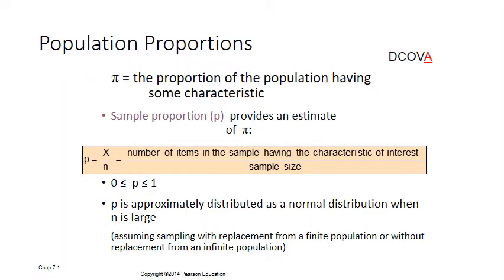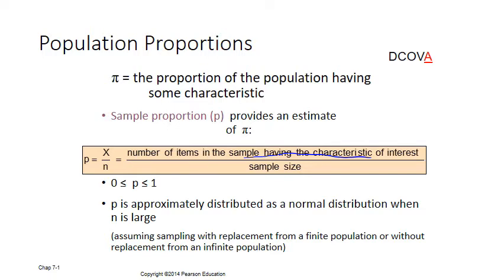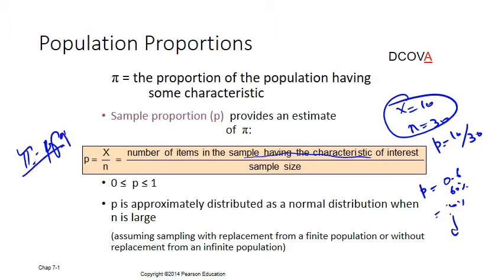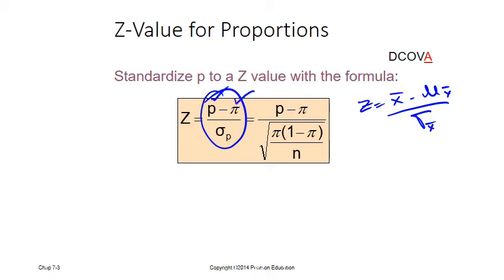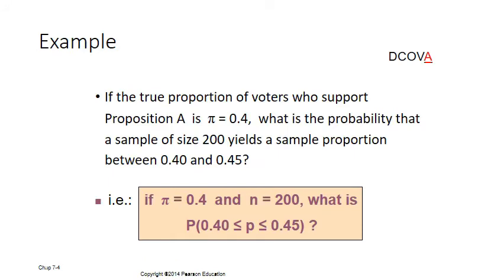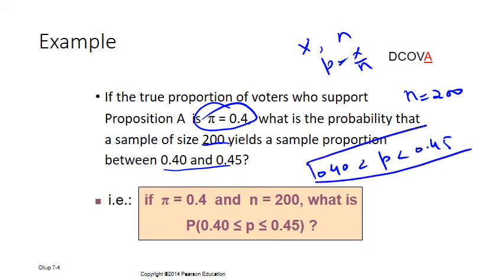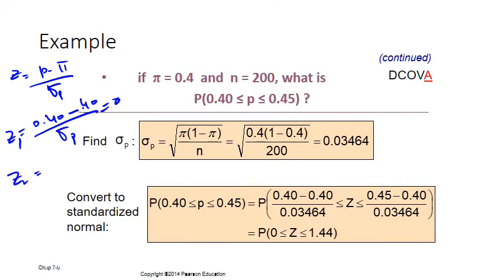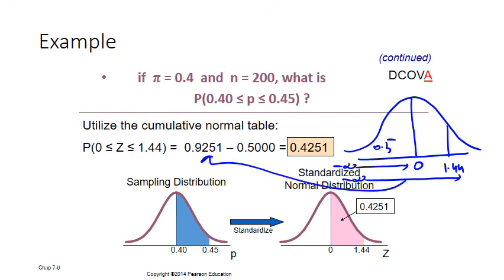2 13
Last part of the second lecture